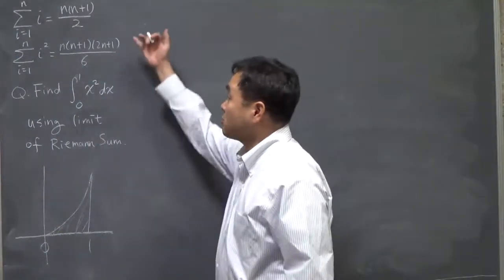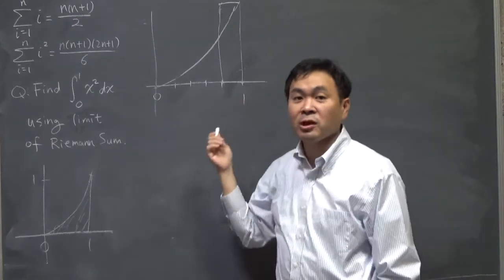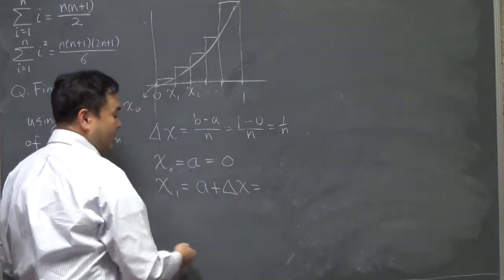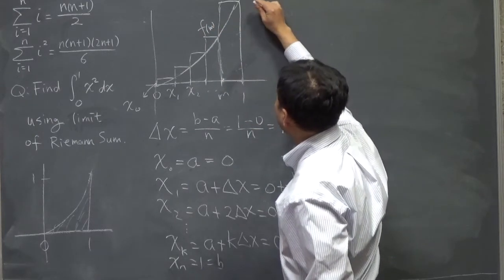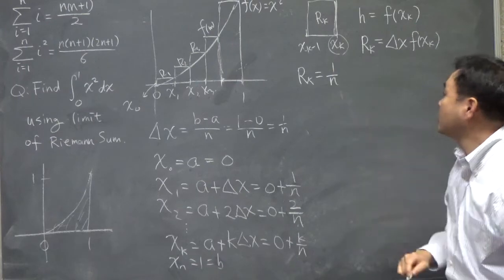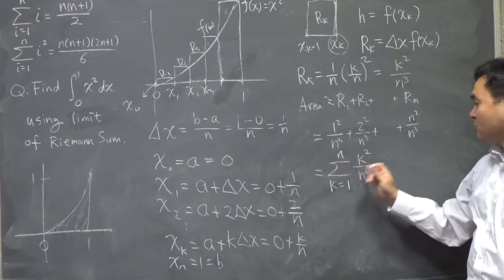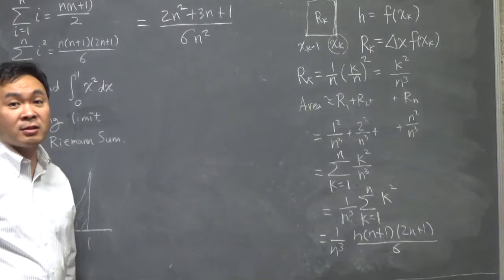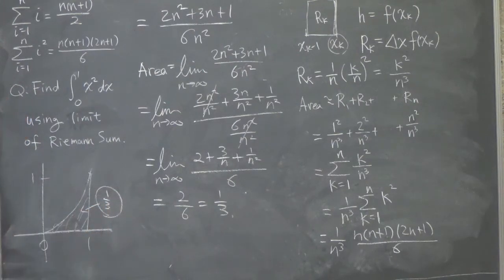Using Riemann sums limit to find exact value of integral